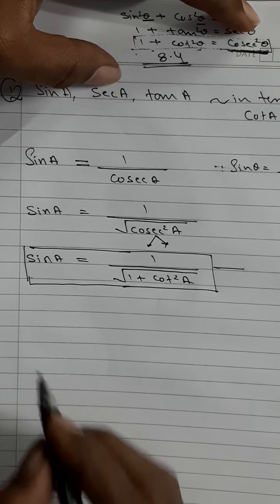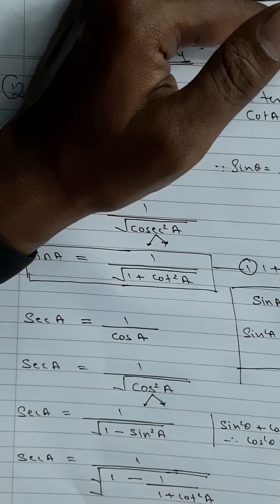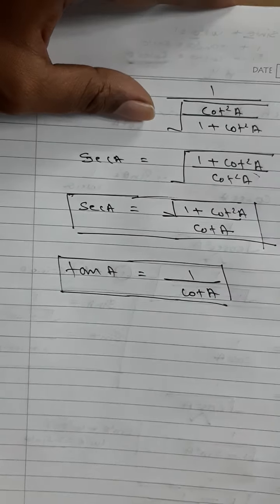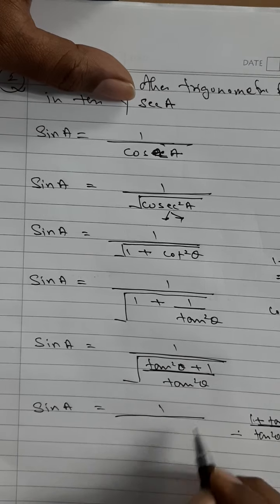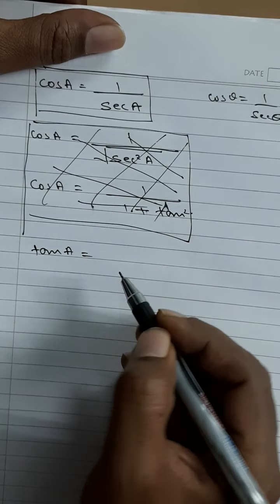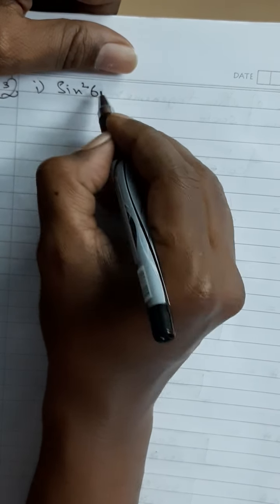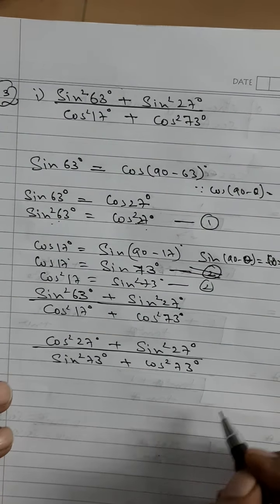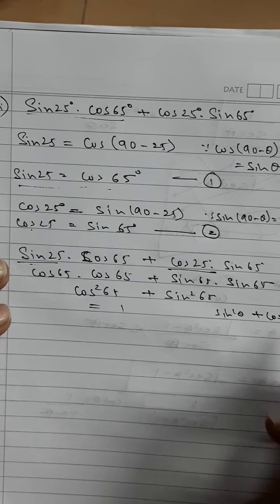Ex 8.4 Q1 Q2 Q3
NCERT X Math Ch8 Introduction to Trigonometry